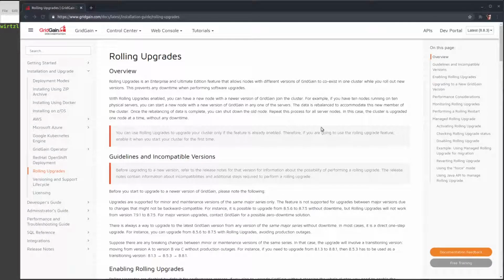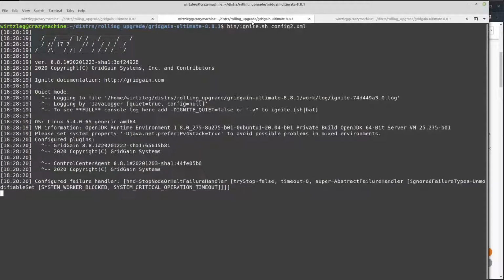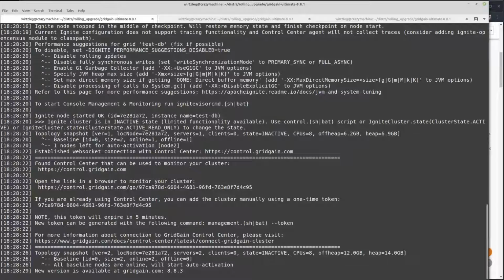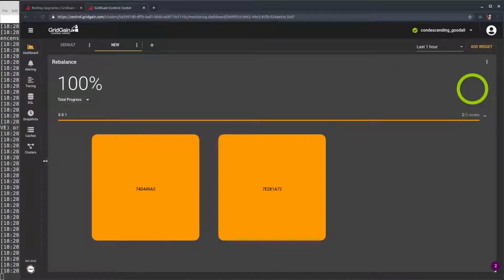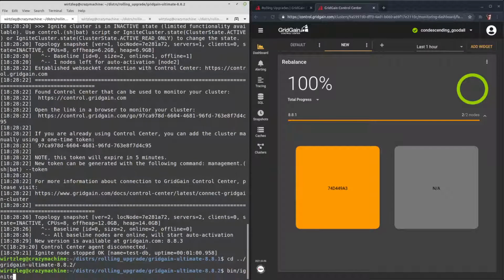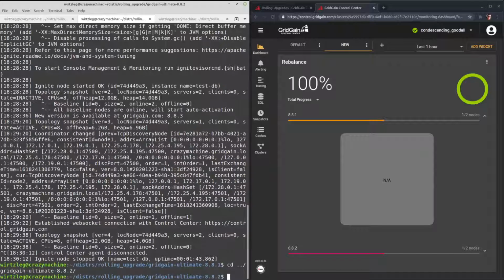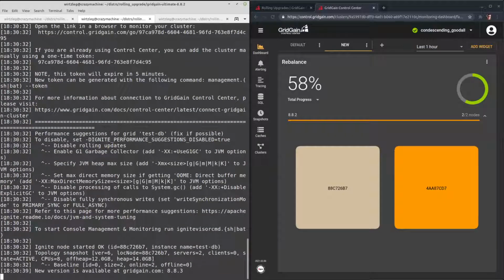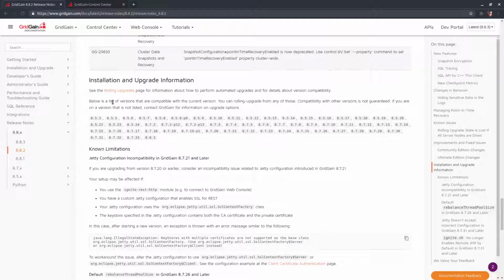Control Center: Upgrade clusters while in production, with zero downtime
GridGain Control Center provides comprehensive troubleshooting, management and monitoring for Apache Ignite and GridGain.

Watch this demo to learn how upgrade clusters while in production, with zero downtime:
- Perform rolling upgrades on your clusters
- Visually monitor upgrade progress
- Validate cluster performance metrics upon completion

Available as a SaaS or on-prem offering, Control Center works with your existing observability stack.